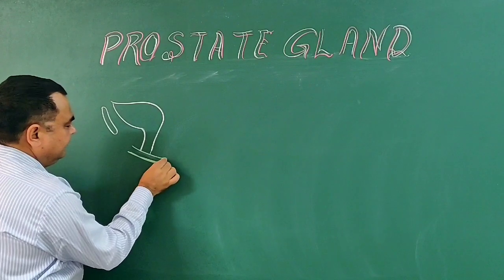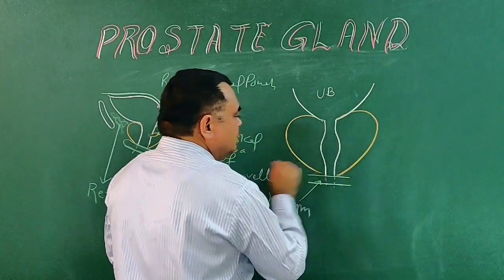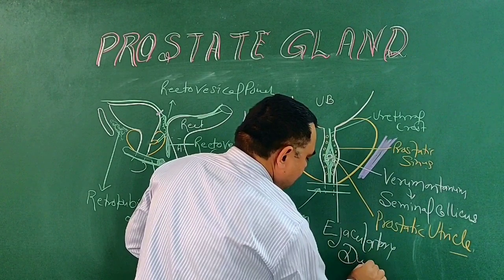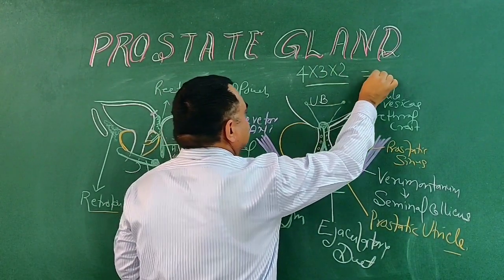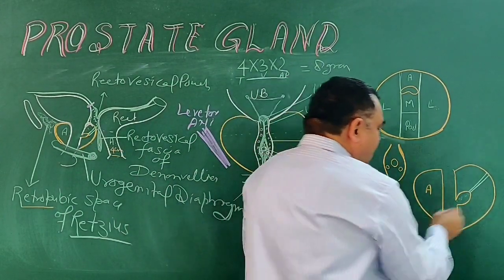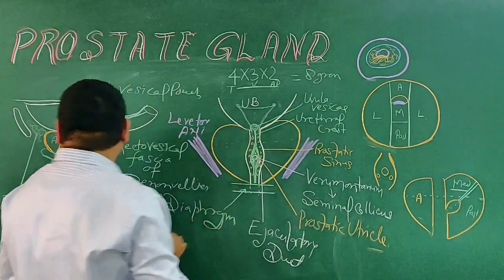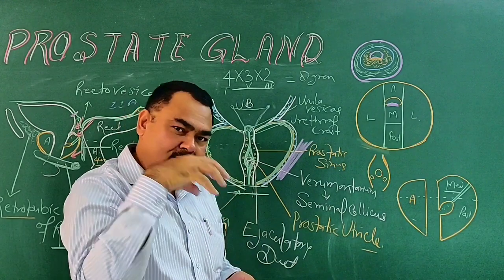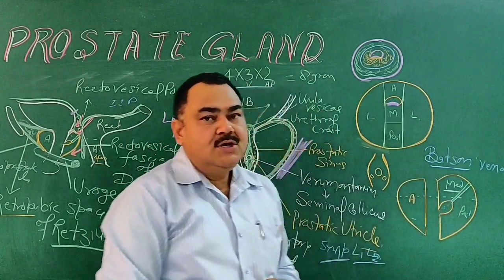Prostate gland part 3/3 by Dr A K Singh